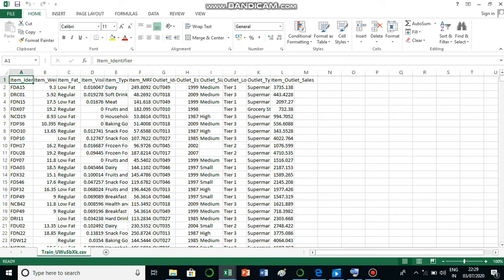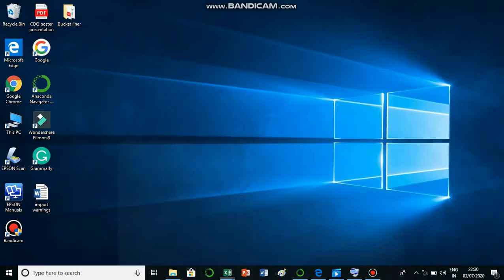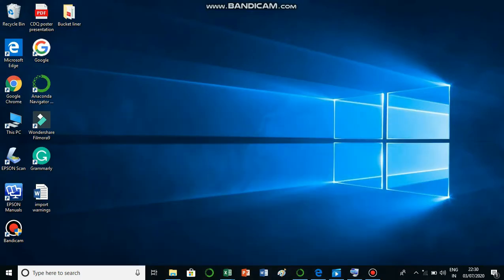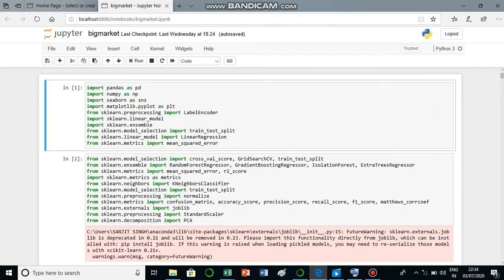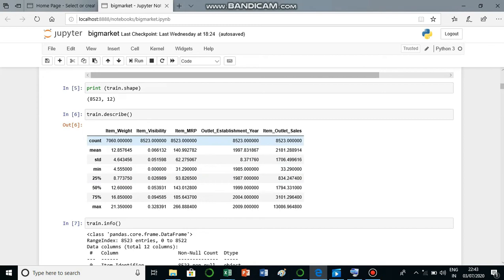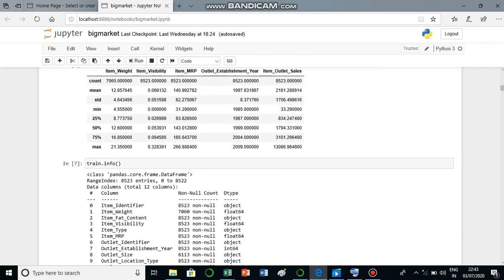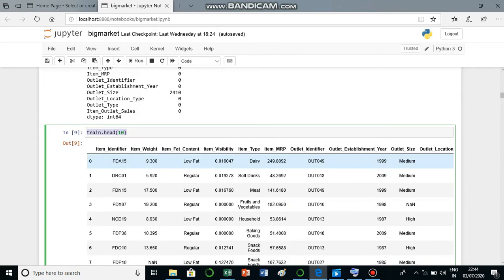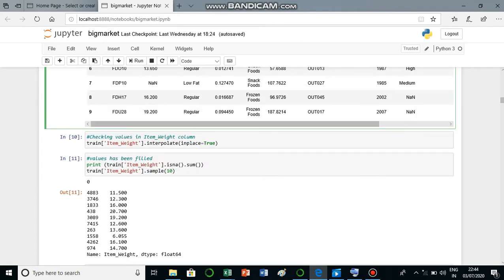Machine Learning using Python-Project assignment for Skyfi Labs Online Course-by Abhilasha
This video is made by Abhilasha of Bhagwan Parshuram Institute of Technology Delhi as a part of the assignment of Machine Learning using Python course from Skyfi Labs. The Machine Learning using Python with online course tutorials from Skyfi Labs was used to complete tjis project. I learned a lot. Basic was covered in this course.